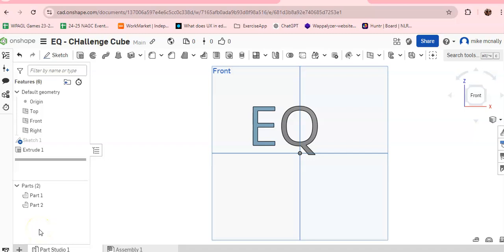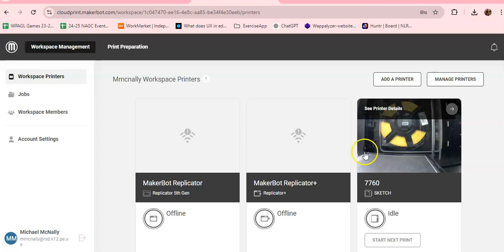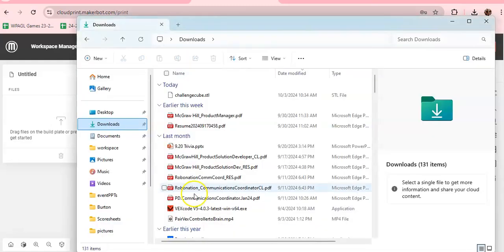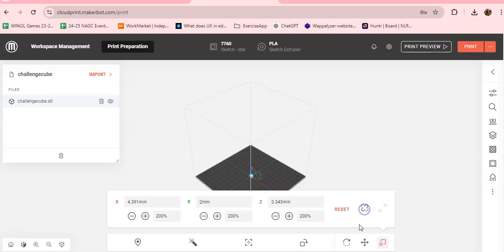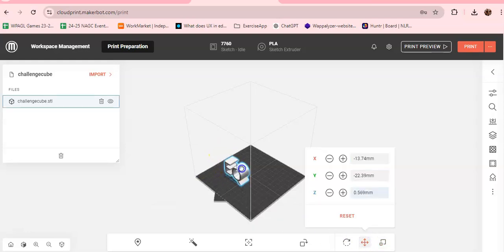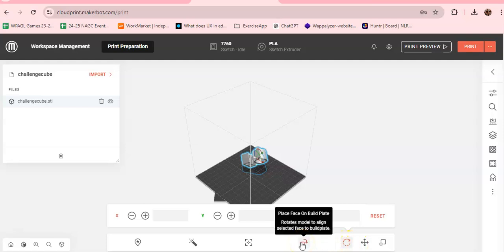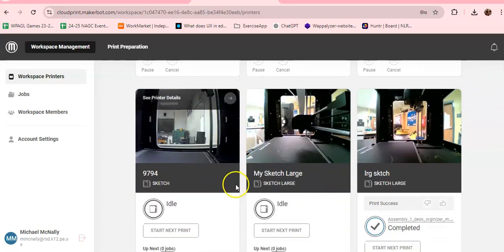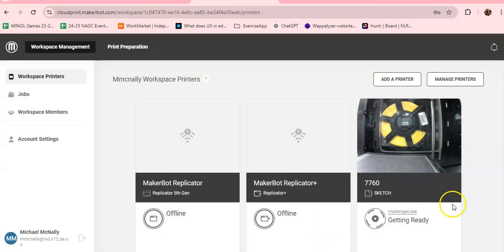MakerBotCloudPrint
Export an STL file send to Cloudprint.  Then arrange the drawing in the build space and execute printing.